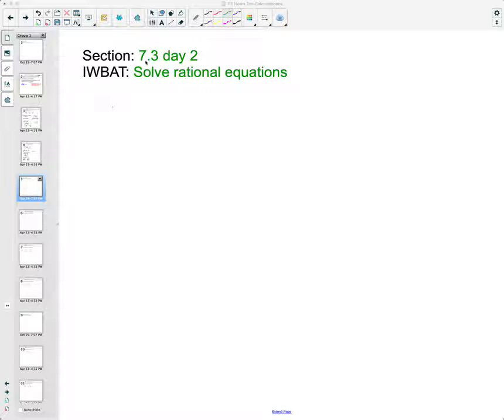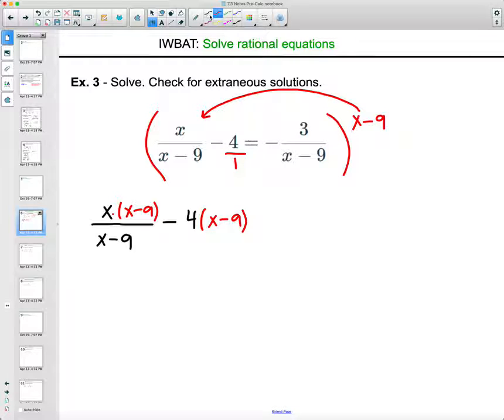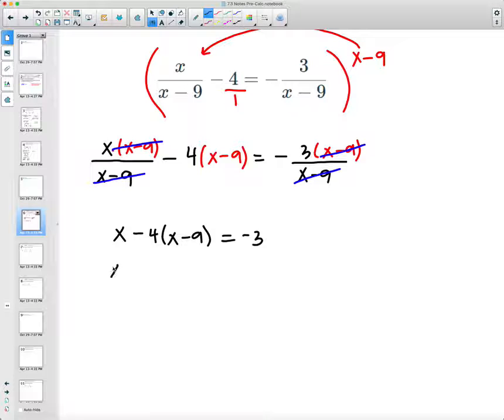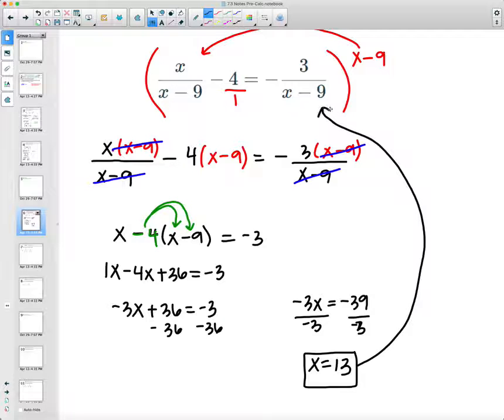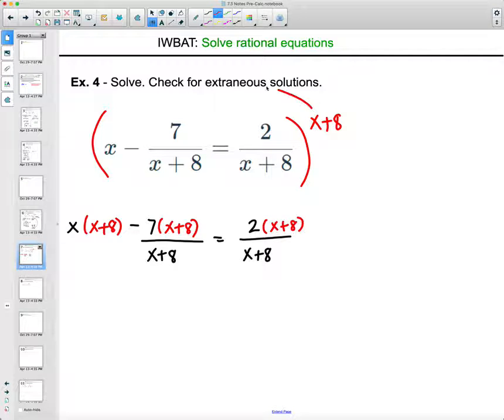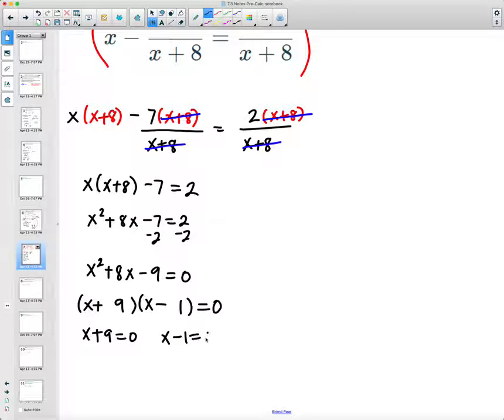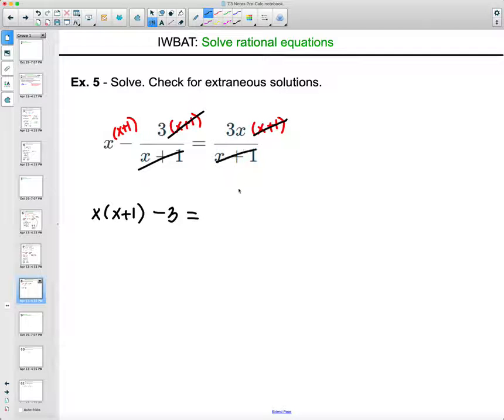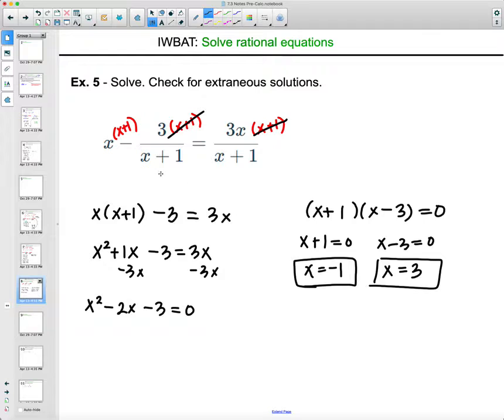7.3 Day 2 | Rational Equations | Pre Clac